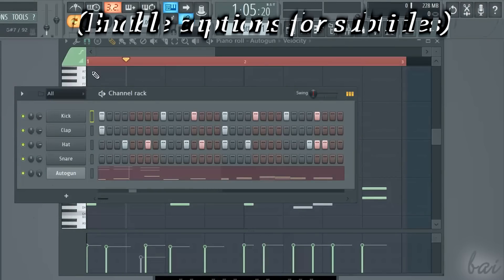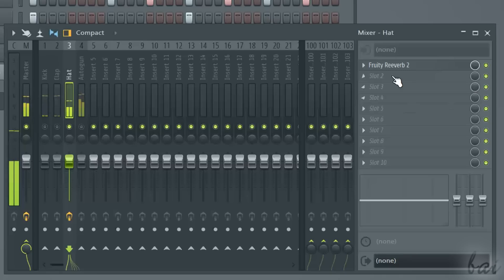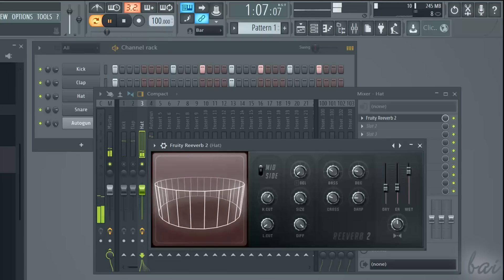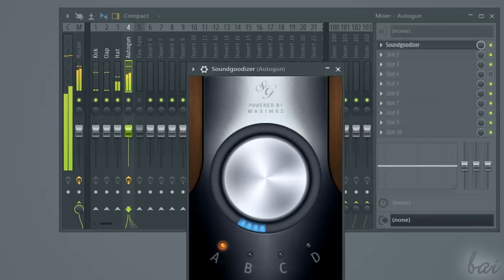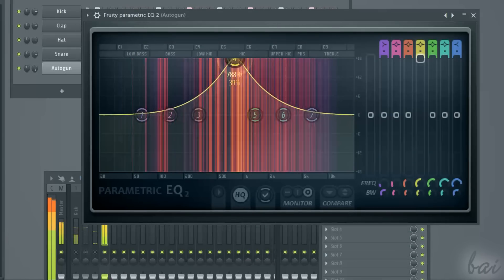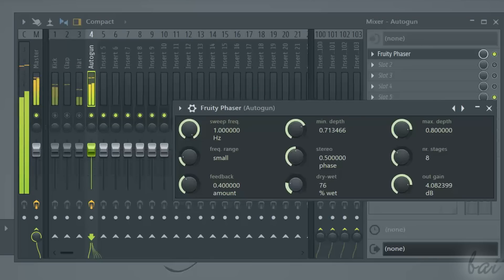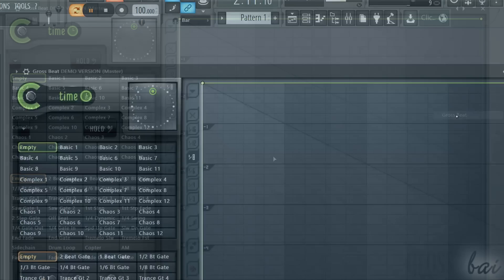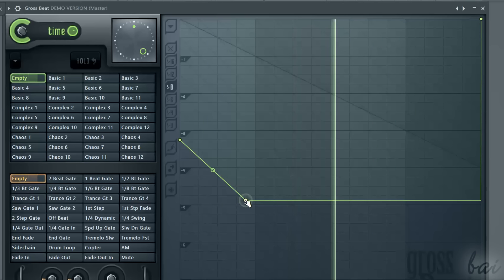FL Studio 12 - Professional Sound Effects Tutorial [COMPLETE]*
[VOICE + TEXT] Get into a new Way of Learning how to manage and edit Audio Effects with FL Studio 12. FL Studio 12 tutorial for beginners, getting started, basics.